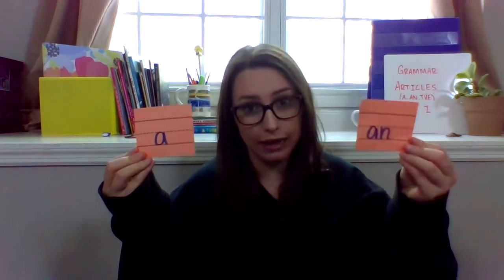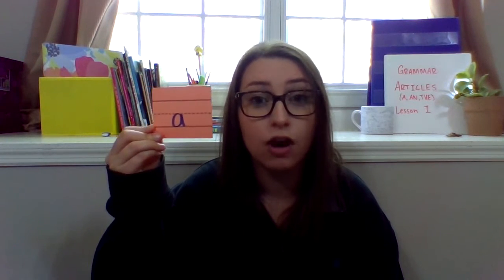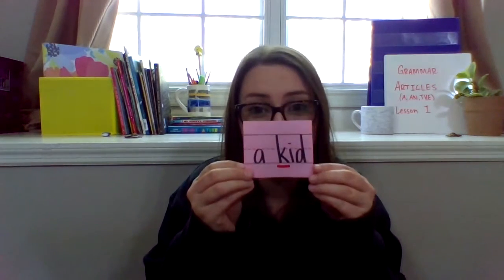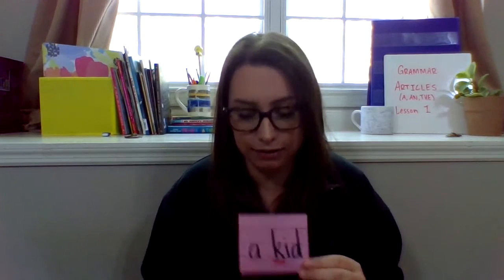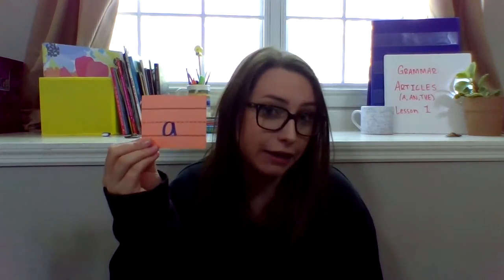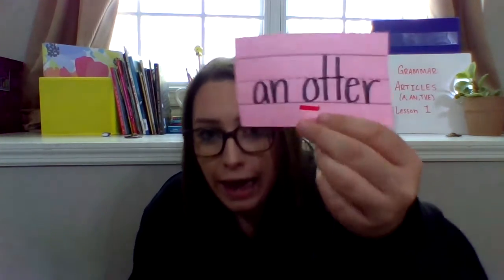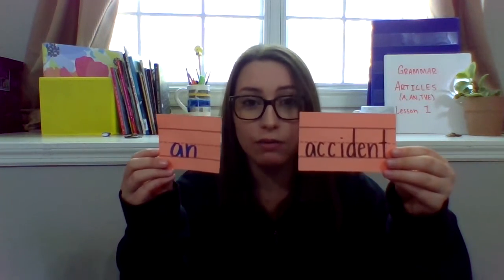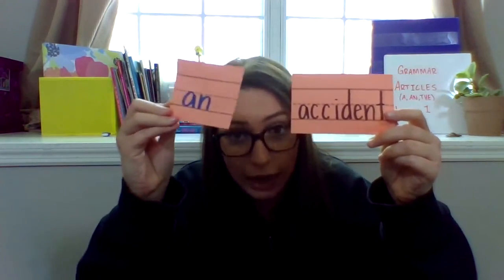Articles: Lesson 1 (a, an, the)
Essential Skill for First Grade: L.1.1h
Distance Learning